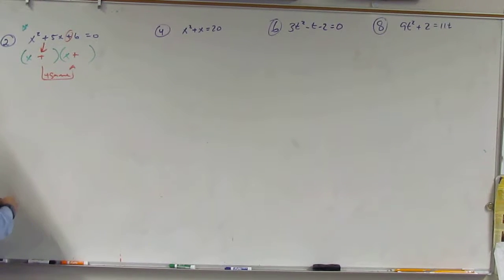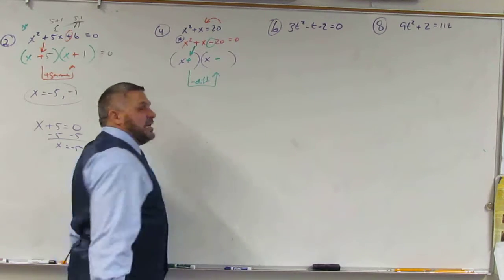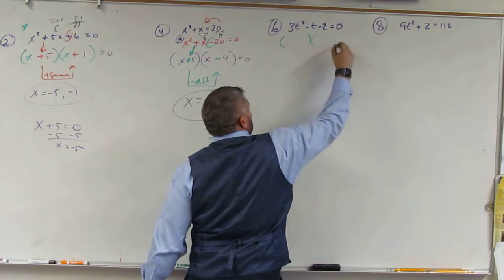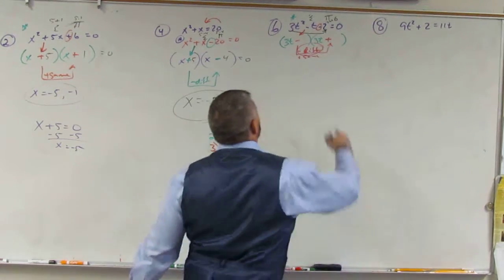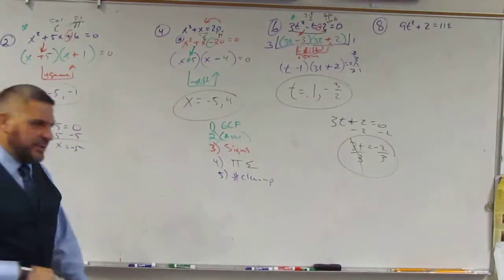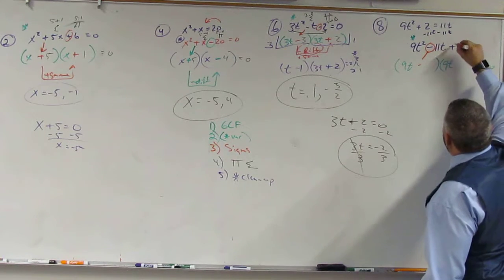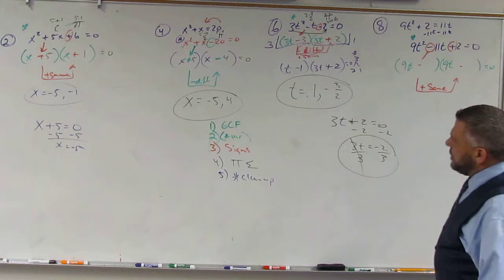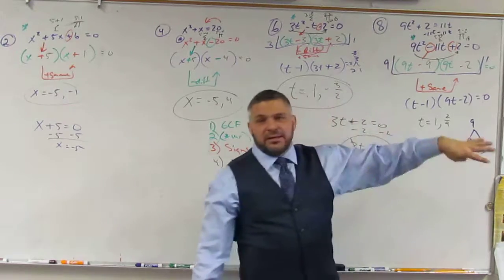MTS PRECAL HW2 2 Q2 6